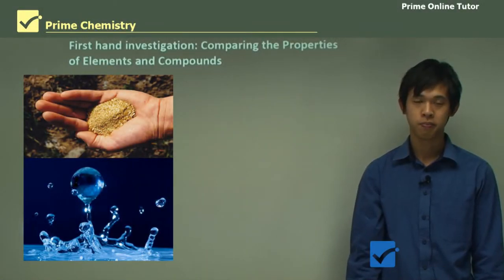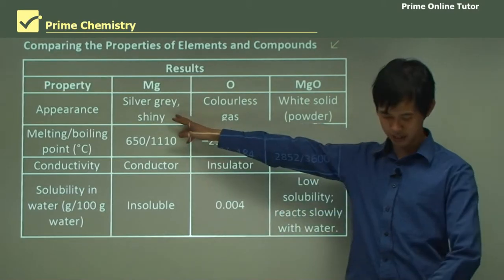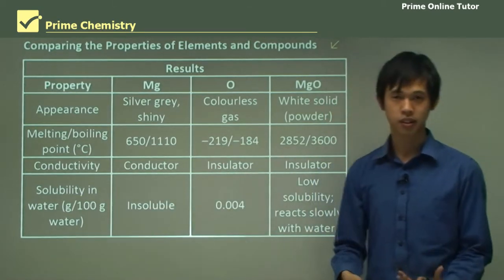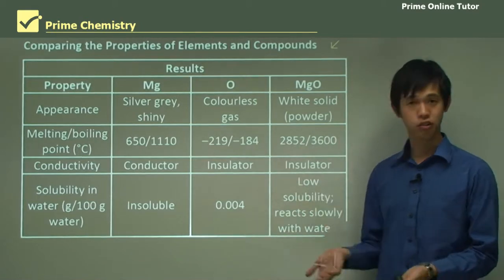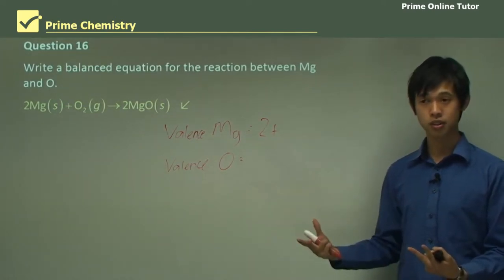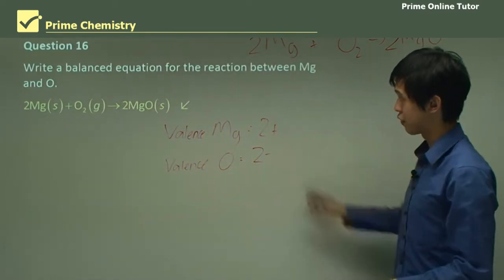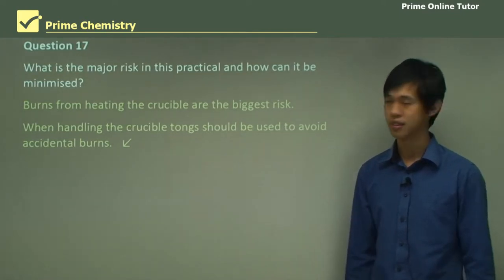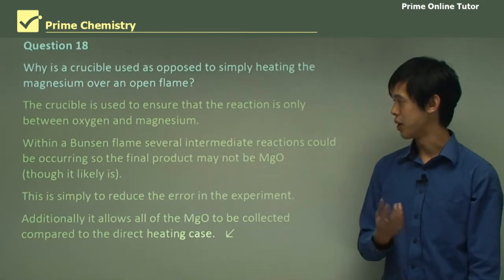💯 Comparing the Properties of Elements and Compounds Explained with Examples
Ionic substances include salts such as sodium chloride, calcium carbonate and iron sulfate, bases: metallic oxides and hydroxides such as calcium hydroxide, calcium oxide, magnesium hydroxide and potassium hydroxide and acids dissolved in water, e.g. dilute hydrochloric acid, dilute sulfuric acid and dilute carbonic acid.

The formula of ionic compounds is empirical. This means that it shows the simplest ratio of ions present in the three-dimensional lattice of the compound. The formula of an ionic compound does not show the actual number of ions present in a unit. The chemical formula for magnesium oxide (MgO) is an example of an empirical formula. Sodium chloride crystals consist of many sodium and chloride ions – a large network or lattice of positive sodium ions and negative chloride ions held tightly together by electrostatic forces and extending in three dimensions.

Ionic compounds have high melting and boiling points because they have strong ionic (electrostatic) bonds extending throughout their crystal lattice. A lot of energy is needed to break these bonds so that the ions are not held so firmly in place and the substance can melt or boil. Ionic compounds are poor conductors of electricity when solid. Electricity could be carried by free electrons or by the movement of ions that are free to move. Ionic substances do not have any free electrons as they are firmly held in the ions.

They do have ions that could carry a charge if they were free to move, but these ions are held firmly in their lattice by strong electrostatic bonds. Solid ionic compounds cannot conduct electricity. Ionic compounds are good conductors of electricity when they are molten. When you heat an ionic compound, the ions vibrate faster. If you put enough energy to break the electrostatic bonds between the ions, they break apart.

These ions are then free to move and so they can carry a charge. Molten ionic compounds are good conductors of electricity. Ionic compounds are good conductors of electricity when they are dissolved in a solvent such as water. The water molecules come between the ions, breaking the structure of the lattice.

Once the crystal lattice is broken, the ions can move and carry a current. Ionic compounds are good conductors of electricity when in solution. Ionic compounds are brittle. Unlike metals they have no freely movable electrons and hence their crystal lattice is broken when the layers are forced to slide.